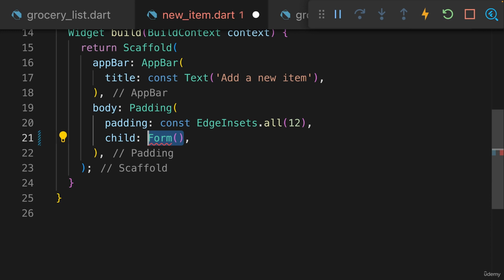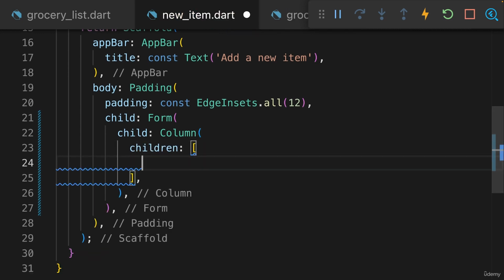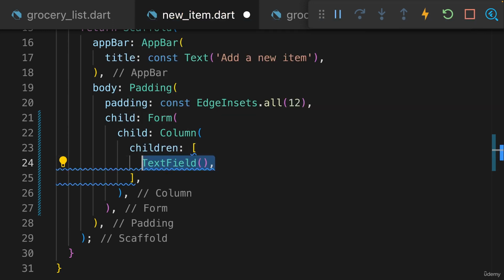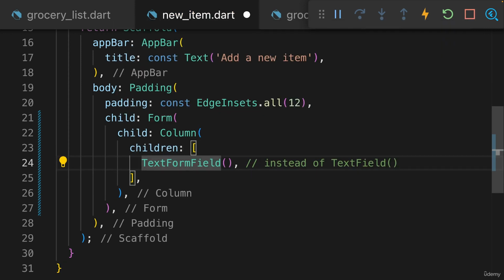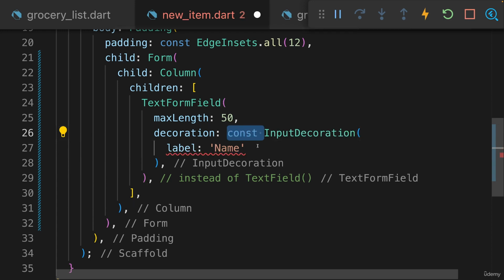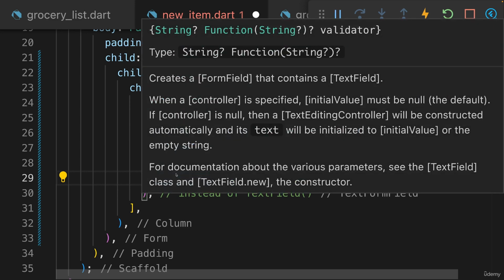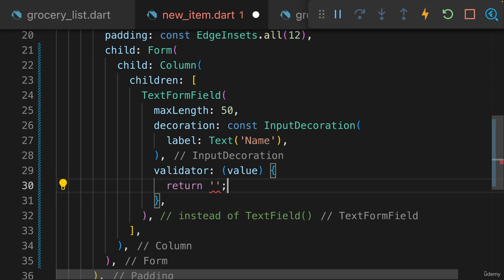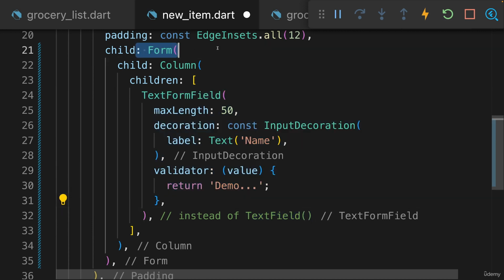207 The Form TextFormField Widgets